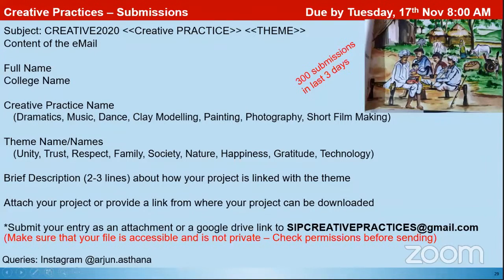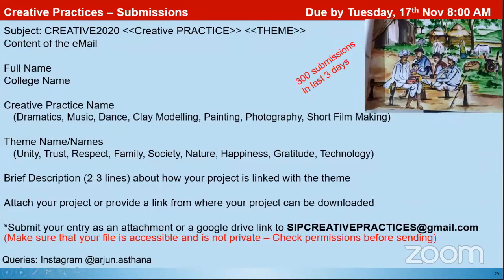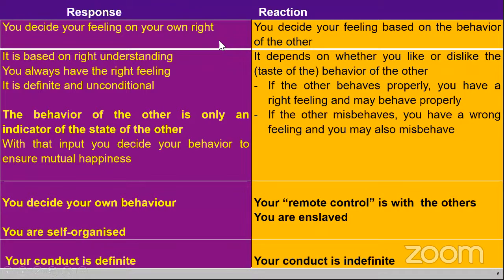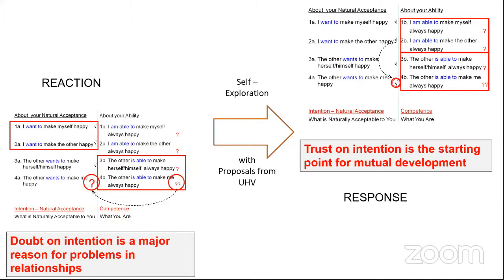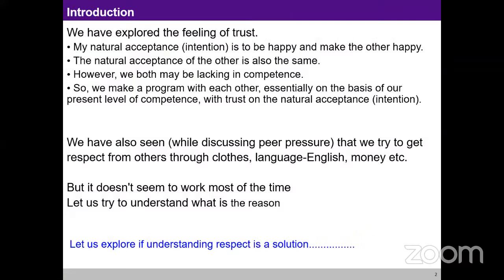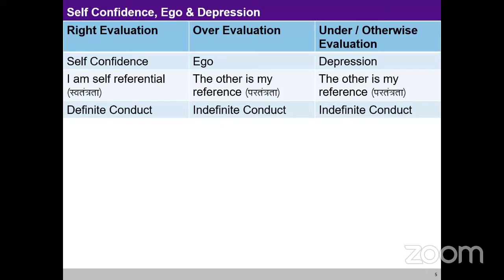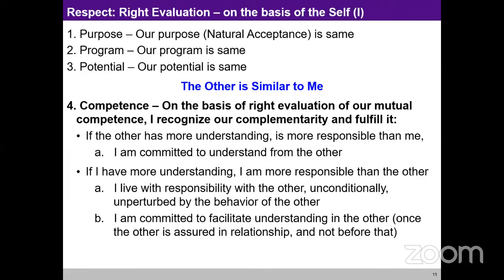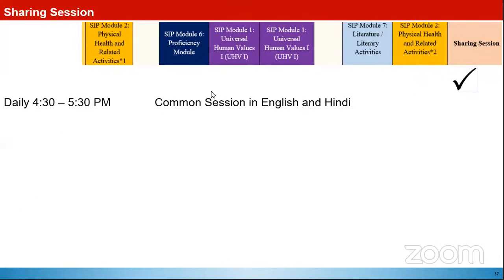English eSIP Module1:Universal Human Values I(UHV I)-Holistic Perspective of Life Session 7&8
SIP Module 1: Universal Human Values I (UHV I) Session 7&8

Quiz M1D4 (Open from 01:00 PM to 02:00 PM on 12th Nov 2020 only)

Assignment M1D4 (Open from 02:00 PM on 12th Nov 2020 to 09:30 AM on 13th Nov 2020 only)

Right Here Right Now
A short film about human behavior and its propagation. It is directed by Anand Gandhi
Please see and come we will discuss

Schedule for 12th Nov 2020

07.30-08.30 am Session I SIP Module 2: Physical Health and Related Activities - Yoga and Pranayam
Session 4
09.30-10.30 am Session II SIP Module 6: Proficiency Module - Sanskrit Session 4

10:45-11:45 am Session III SIP Module 1: Universal Human Values I (UHV I) - Holistic Perspective of Life Session 7

12.00 Noon-01.00pm Session IV SIP Module 1: Universal Human Values I (UHV I) - Holistic Perspective of Life Session 8

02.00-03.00 pm Session V SIP Module 7: Literature / Literary Activities - History of Science with Emphasis on India Session 4

03:15-04.15 pm Session VI SIP Module 2: Physical Health and Related Activities - Universal Health Principles Session 4

04:30-05.30 pm Session VII Sharing Session 2

Notice & Instructions about SIP Module 8: Creative Practices
*Choose ONE of the creative practices mentioned below to make ONE project using one/more themes as outlined below:

Submit your creative work by Tuesday, 17th Nov 8:00 AM - No submissions will be accepted after that

Dramatics: Submit one drama/skit (60 to 120 sec, Mp4 format)
Music: Submit one musical piece/song (30 to 60 sec, Mp3 format)
Dance: Submit one dance piece (30 to 60 sec, Mp4 format)
Photography: Submit 2 Photographs (Jpg format)
Clay Modelling: Take 2 photos of your clay model and submit (Jpg format)
Painting: Take 2 photos of your painting and submit (Jpg format)
Short Film Making: Submit one drama/skit (60 to 120 sec, Mp4 format)

*THEMES: Unity, Trust, Respect, Family, Society, Nature, Happiness, Gratitude, Technology
*For filming your video you can use any smartphone camera or DSLR camera.
•Submit your entry as an attachment or a google drive link to
(Make sure that your file is accessible and is not private – Check permissions before sending)